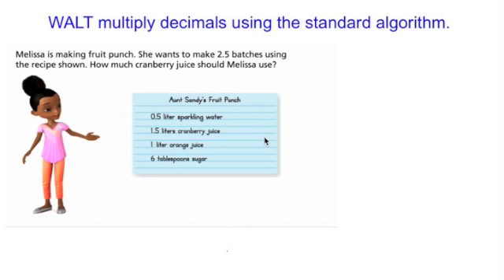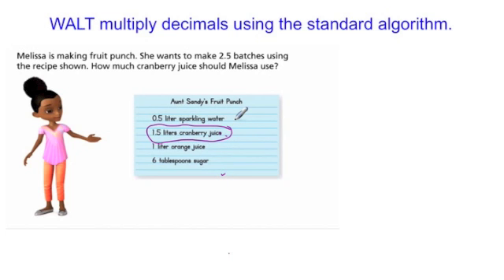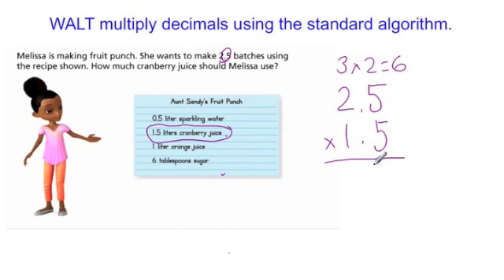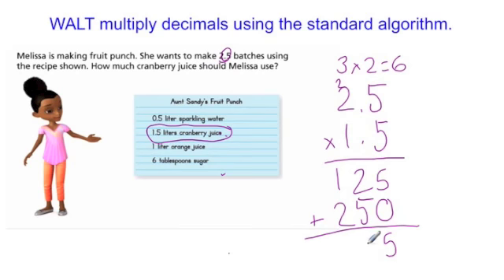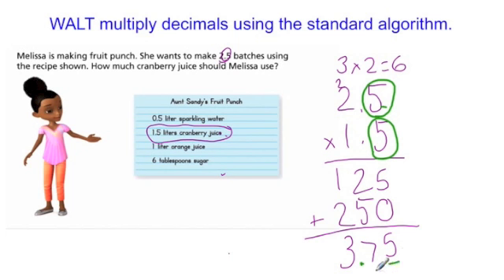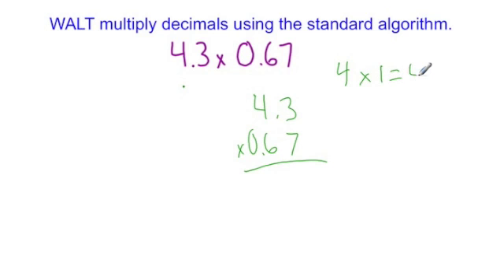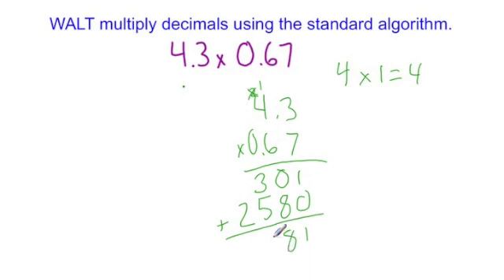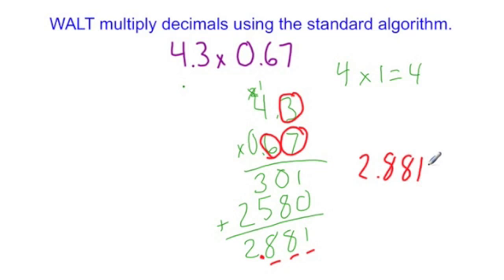ML 4 9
WALT multiply decimals using the standard algorithm.